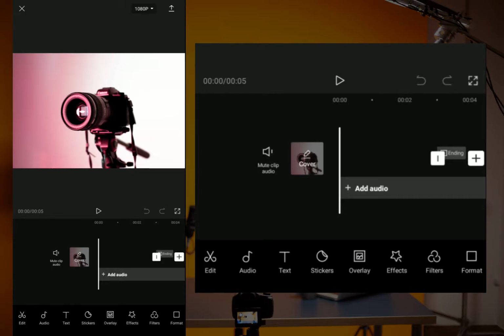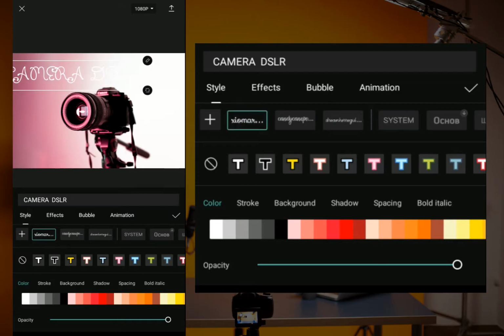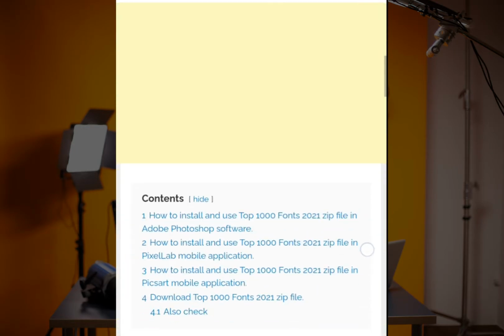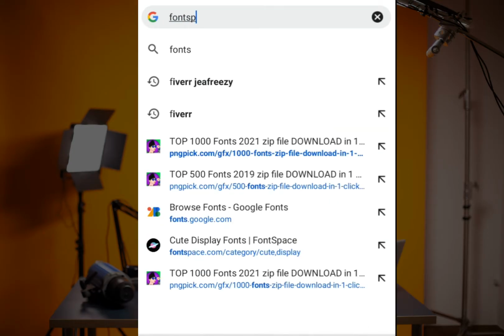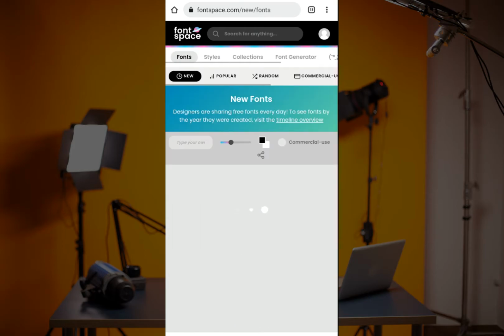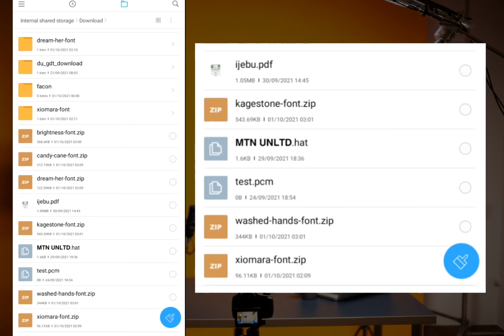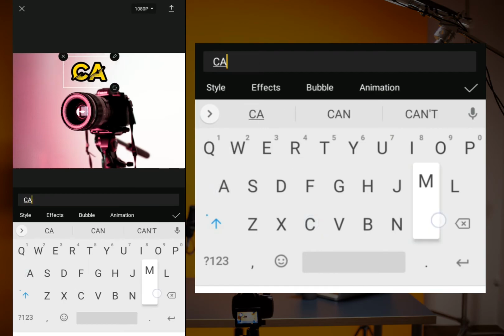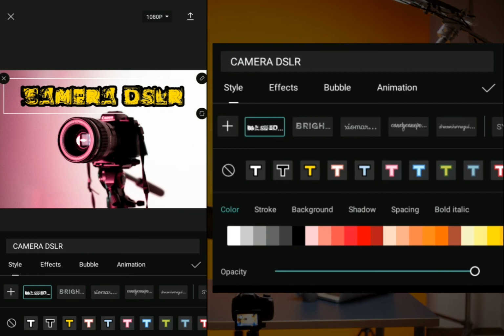how to make a font | How to Import Custom Font in CapCut || tutorial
How to import or add custom fonts to capcut video editor or any video editing applications. This can also be useful in apps photo editing like adobe lightroom, snapseed, pixellab, piscart and  so on
how to install fonts in photoshop how to add fonts in photoshop
add aesthetic fonts in capcut (ios/ android)
a community for capcut lovers and editors
how to import fonts on capcut 2021
aesthetic fonts in capcut
how to import fonts on capcut 2021 - reddit
how to add / import custom font in capcut
cute editpro
how to use style in capcut
quantcast
capcut hacks
capcut tutorial
r/capcut
how to i